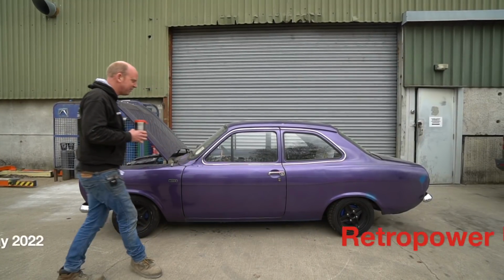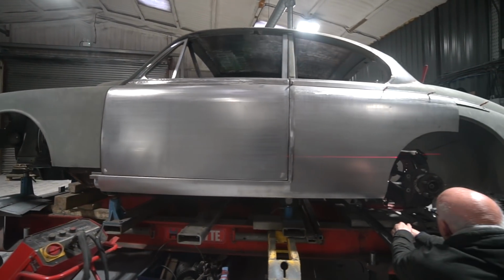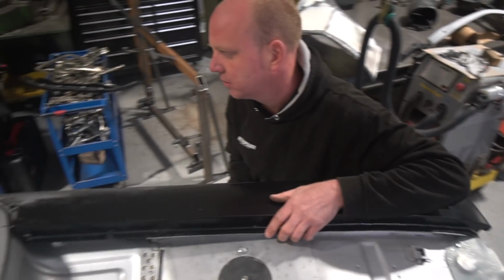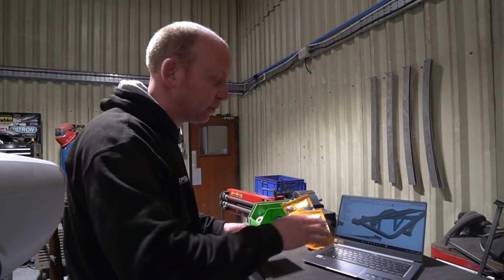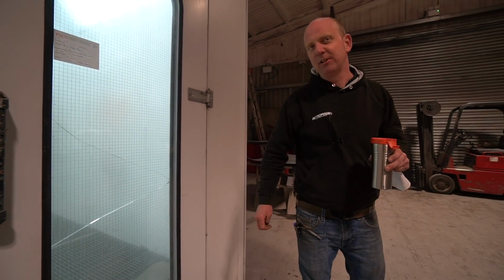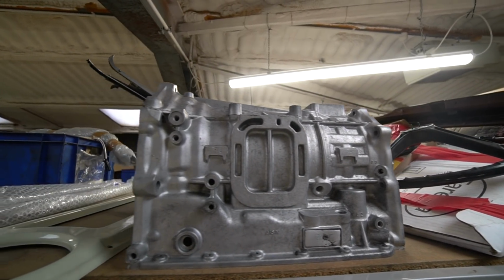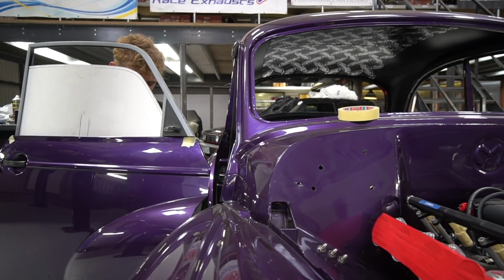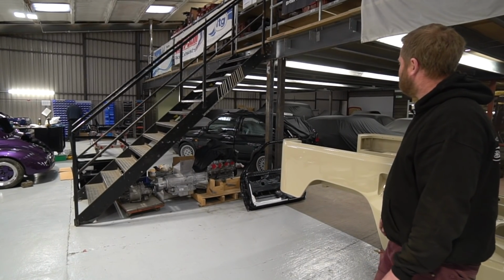Retropower Uncut Episode 86: MK2 Jaguar 2 Door Coupe Metalwork, and FJ40 Land Cruiser gets PAINT!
Lots going on this week including the FJ getting paint, another MK1 Escort arrives and Stu progresses on the 2 door MK2 Jag.